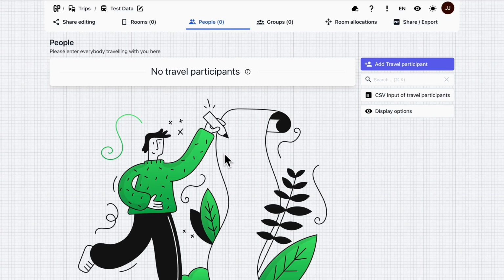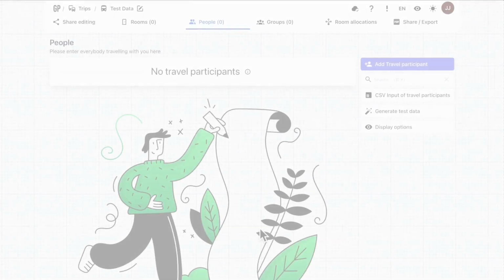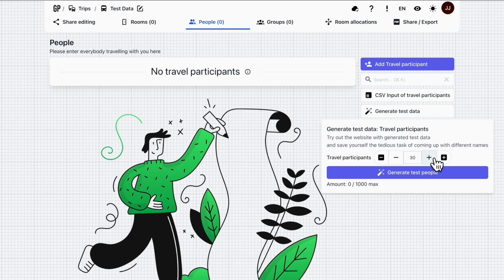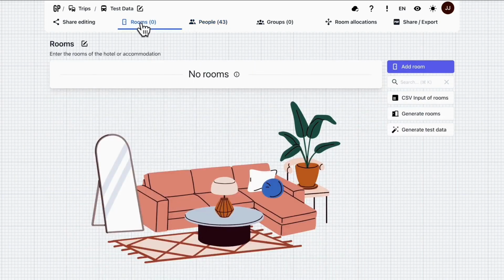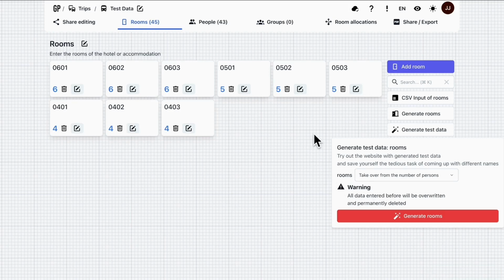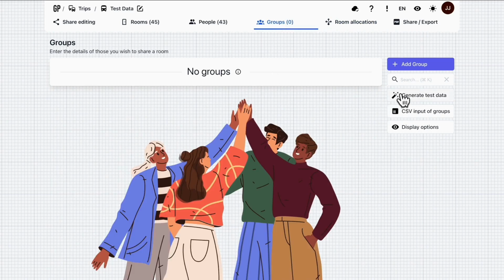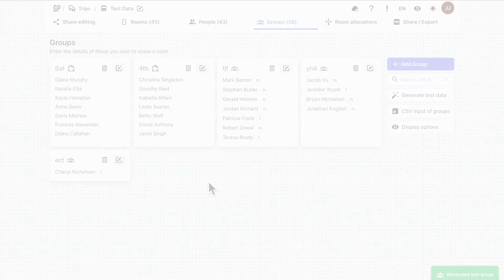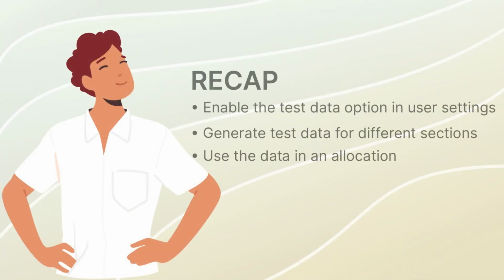Guide 1: Generate Test Data | gruppenplan.de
Learn how to generate and use test data in Gruppenplan to plan your trips like a pro! In this tutorial, we’ll guide you step by step:
0:00 Intro
0:06 Agenda
0:14 Enable the test data function in your settings
0:37 Generate sample data for guests and rooms
2:14 Apply test data in your room allocation
2:27 Deactivate for real data
2:38 Recap
2:44 Outro

Perfect for those who want to explore Gruppenplan features without affecting real data!